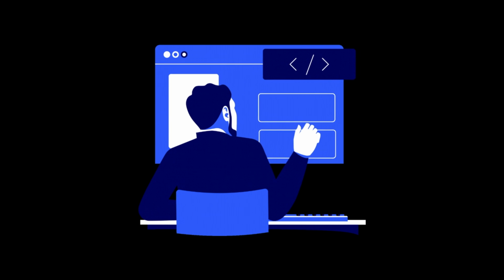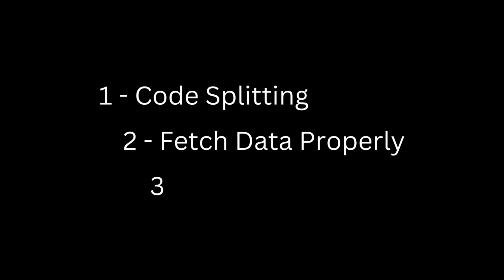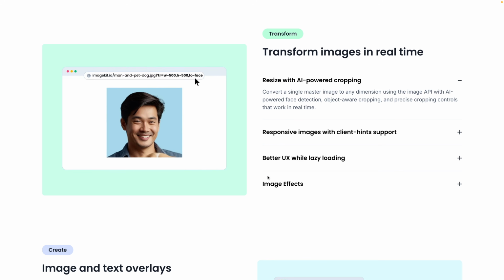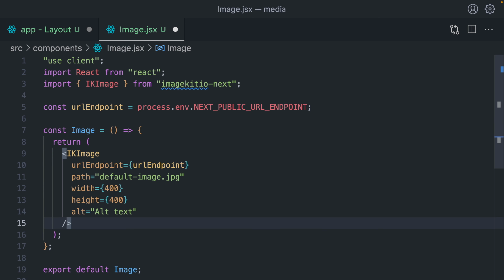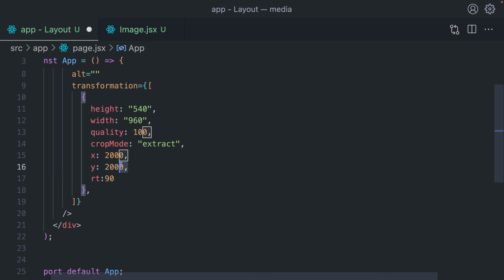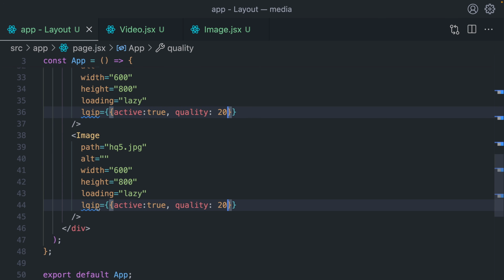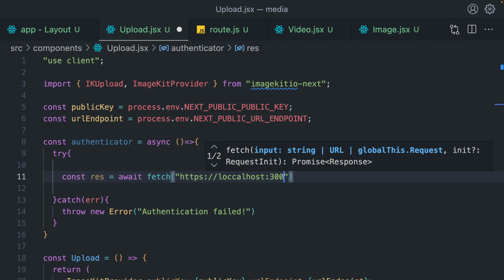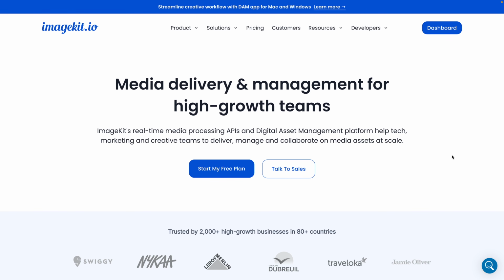The Only Library You Need for React / Next.js Image Optimization and File Uploading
How to upload images in React / Next.js? React / Next.js image optimization with lazy loading and blurred image placeholders. React / Next.js optimization tips and more.

00:00 React / Next.js Optimization Problems
05:08 The Best All-in-one Image Solution for React and Next.js
09:51 Image Manipulation in React (Crop, Add Text/Watermark, Give Effect)
13:18 React / Next.js Blurred Image Placeholders
14:05 How to optimize videos in React and Next.js?
14:52 How to upload images in React / Next.js with ImageKit?
20:22 Outro